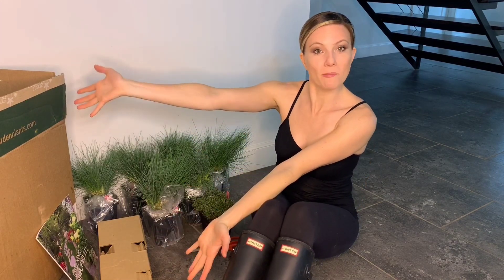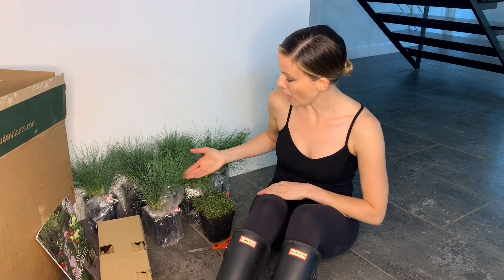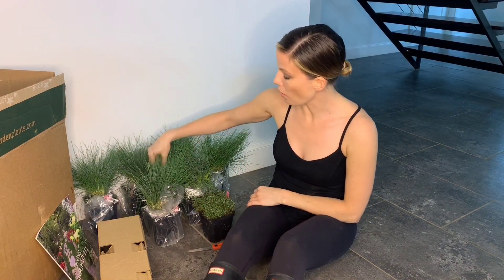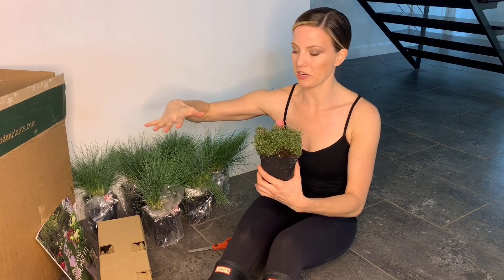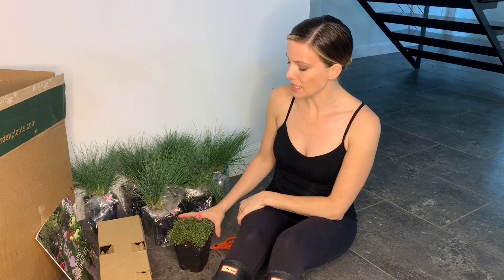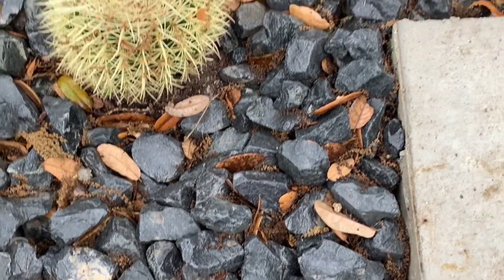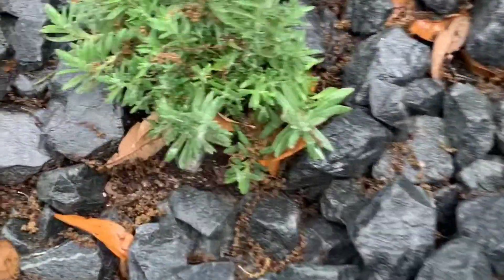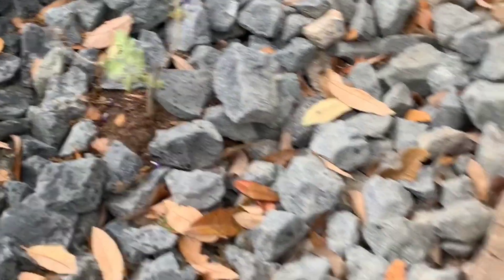ARE YOU BORED QUARANTINED? HERE'S AN IDEA!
Time is priceless. So, with all the ups and downs and doubts of Corona Virus Isolation and social distancing, how about getting back your glow this way. landscaping. Come with me as I show you how I'm tackling my down time!

Some of the best local nurseries to San Antonio/Hill Country:

1) Paul's Desert: Succulents and Cacti
2) Milberger's: All types of plants, shrubs, trees
3) Rainbow Gardens: All types of plants, shrubs, trees
4) Shades of Green: All types of plants, shrubs, trees AND COOL POTS
5) Lowe's and Home Depot of course!
6) I ordered my boulder blue fetusca grass and creeping red thyme from Great Garden Plants in Michigan.